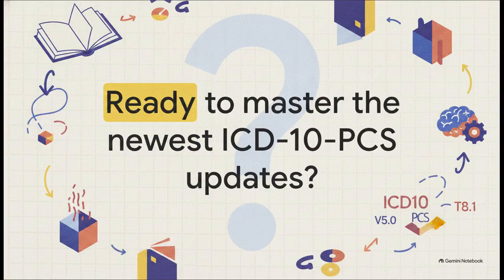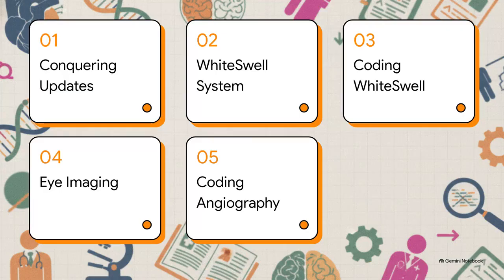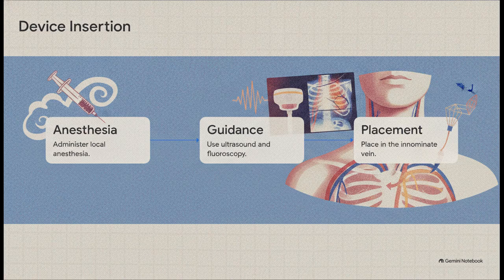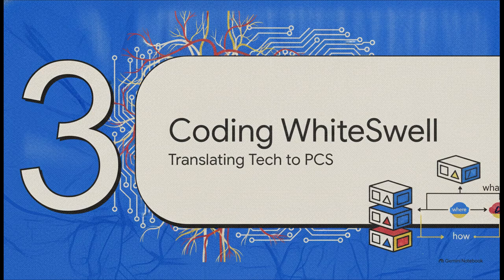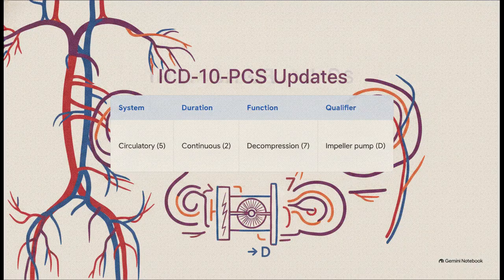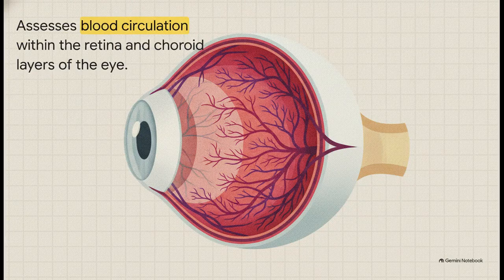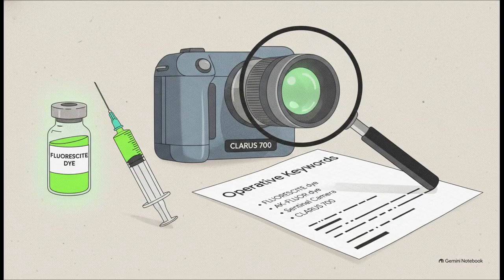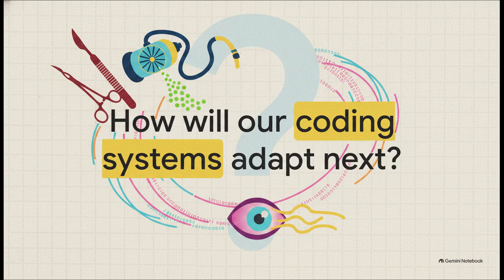ICD-10-PCS FY2027 Updates: New Codes for Heart Failure Device & Eye Imaging Explained - PART 3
2026 ICD-10-PCS Expert - (Spiral) by Optum

The FY2027 ICD-10-PCS updates continue with important changes to the Extracorporeal or Systemic Assistance and Performance section and a brand-new table in the Imaging section! Effective October 1, 2026, these codes matter for every medical coder, CDI specialist, and HIM professional.

In this video, we break down:
✅ Table 5A0 – New codes for the WhiteSwell eLym™ System, an FDA Breakthrough Device treating fluid overload in acute decompensated heart failure
✅ How this procedure requires TWO codes: one for device insertion (Table X2H) and one for decompression (Table 5A0)
✅ Table B85 – Brand-new Imaging table for fluorescein angiography of the eye
✅ Coding for Choroid and Retinal vessel body part values using fluorescing agent contrast
✅ Real-world devices and drugs behind the codes: WhiteSwell eLym™, FLUORESCITE®, AK-FLUOR®, Sentinel Camera, and CLARUS 700

Understanding these new codes — especially the dual-coding requirement for the WhiteSwell system and the brand-new eye imaging table — is essential for accurate coding and compliance before the October 1, 2026 effective date.

This is part of our ongoing series covering the FY2027 ICD-10-PCS updates — check out our other videos covering the Medical and Surgical, Administration, and Imaging section changes, plus our upcoming deep dive into the New Technology section!